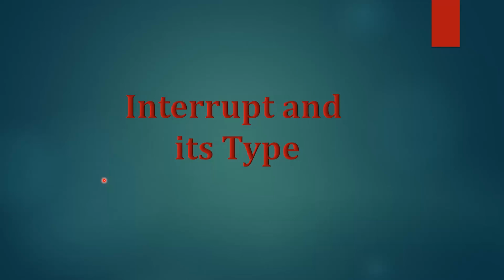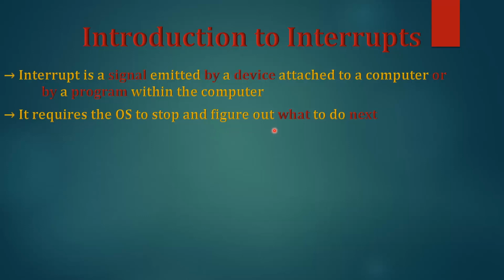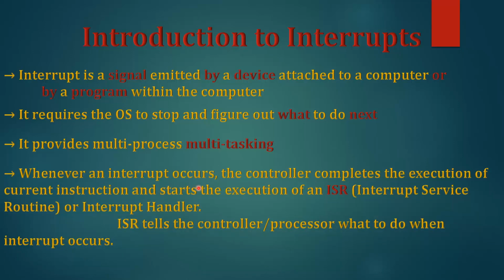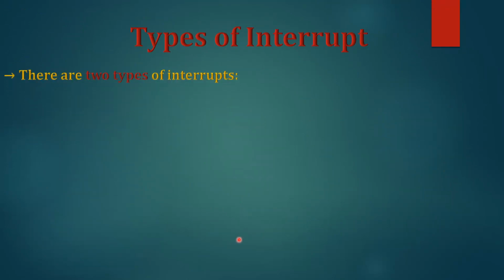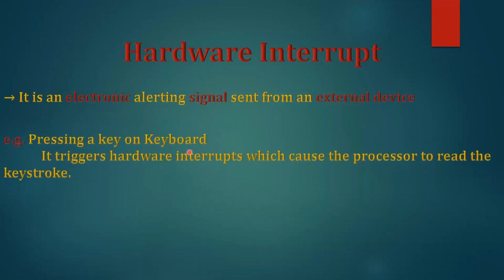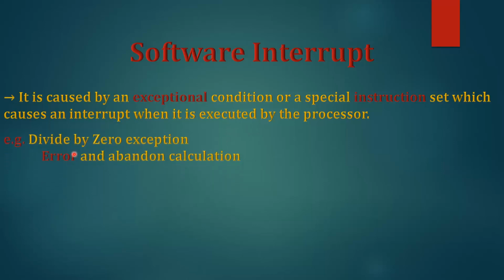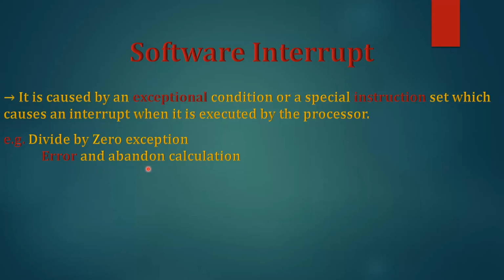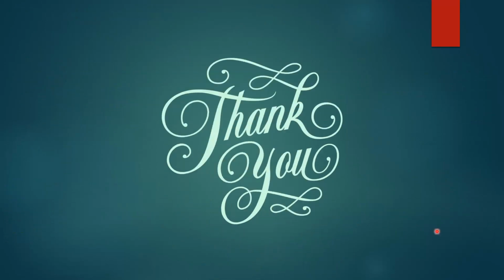Interrupt and its type || Part 41 - Interview Questions & Tips for Embedded Developer